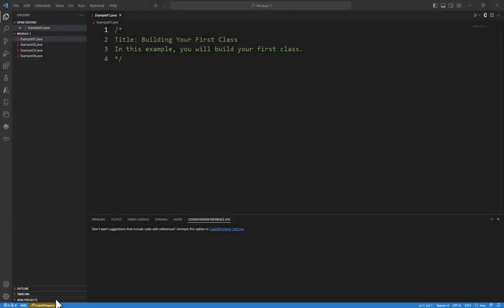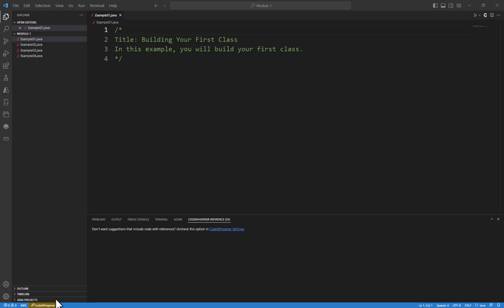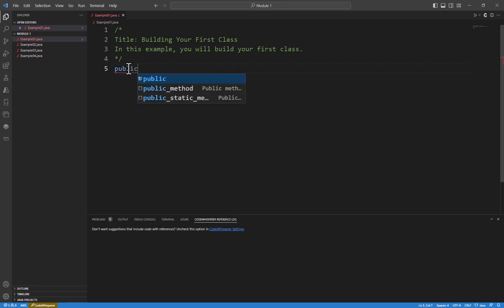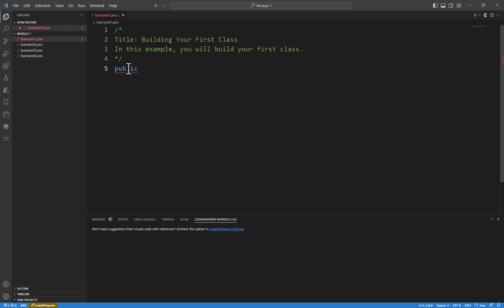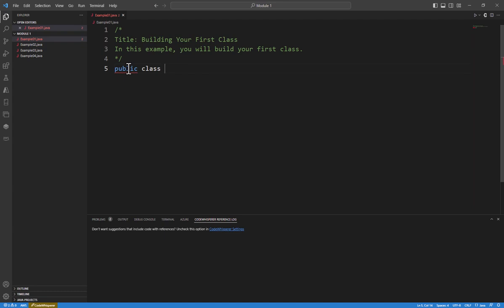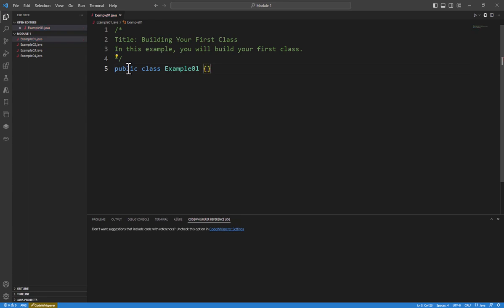Java Practice Examples - Module 1 - 1 Creating Your First Java File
In this video we look at how to create your very first Java file. You'll learn things like how to create a class to store information in, as everything must be in a class. You'll learn how to name your file, as it must match your class. And you will learn how to make sure your class is accessible to other people.